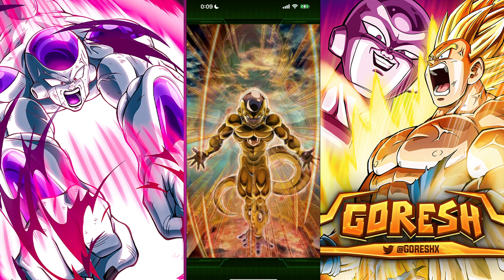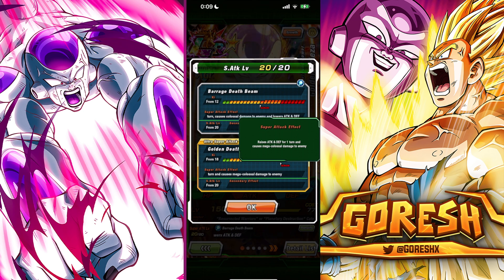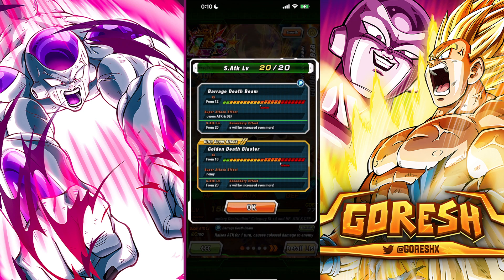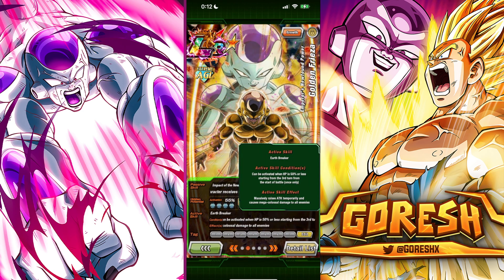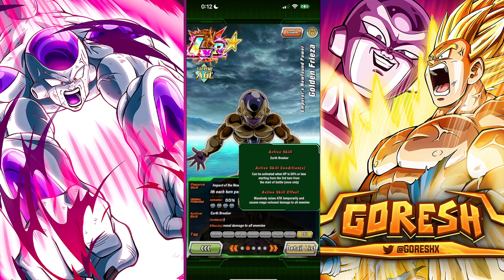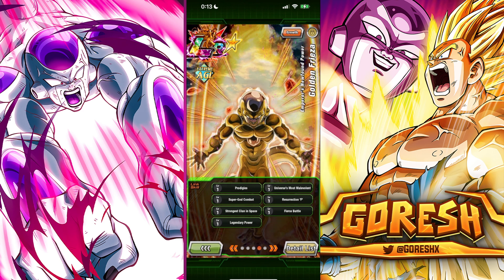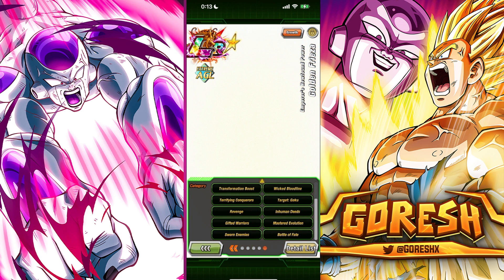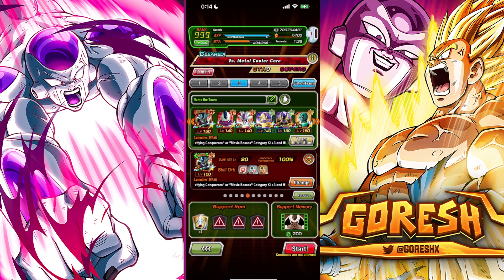(Dokkan Battle) LR AGL GOLDEN FRIEZA AT 55% AND FULL LEVEL 1 LINKS IS STILL A MONSTER!